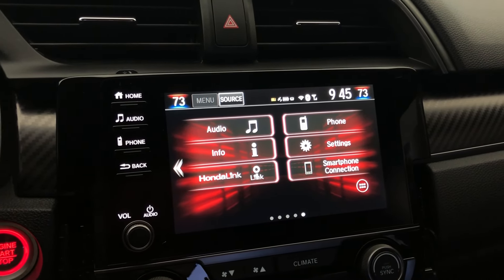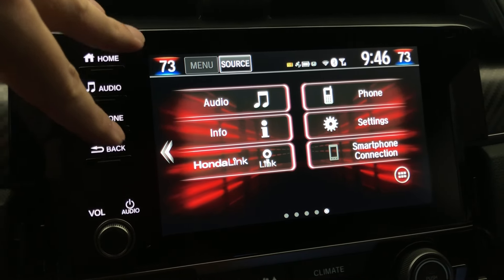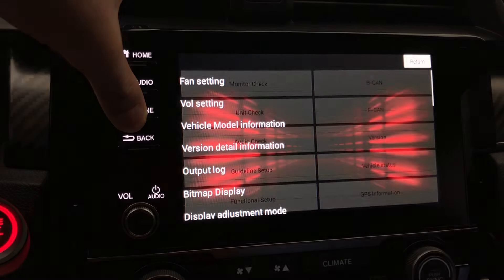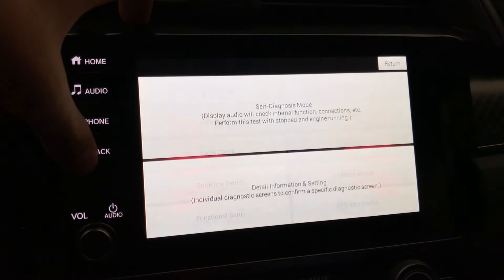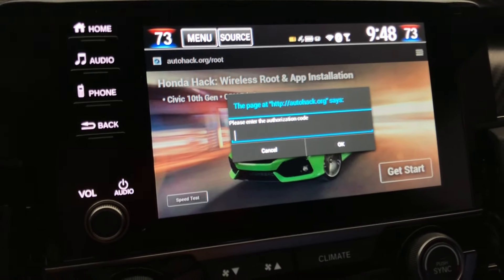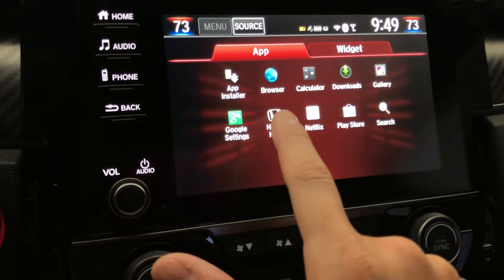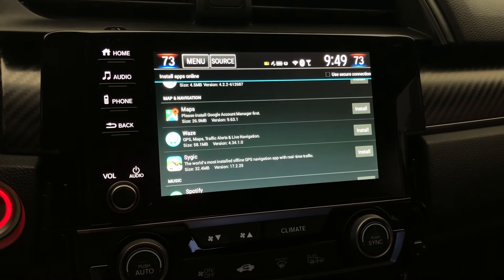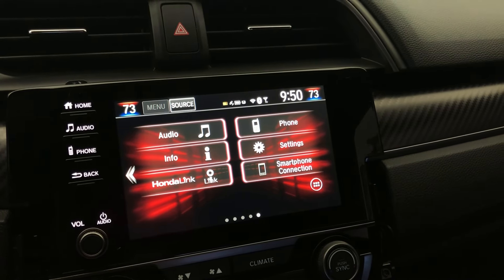How To Install Honda Hack and Netflix On 10th Gen Honda Civic 2016-2020 All Models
2. Purchase Honda Hack - $25
3. Follow steps in the tutorial